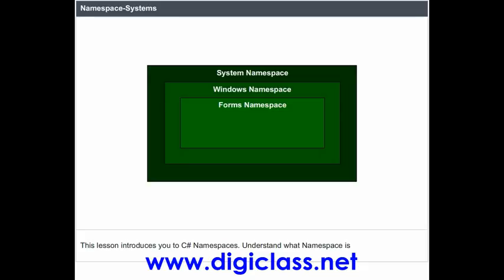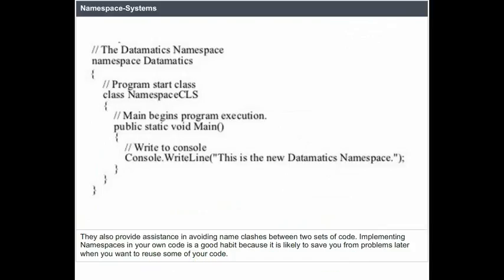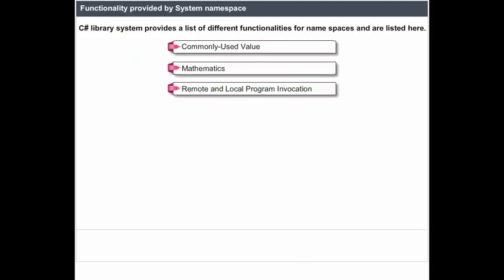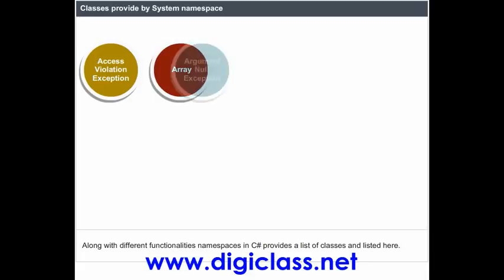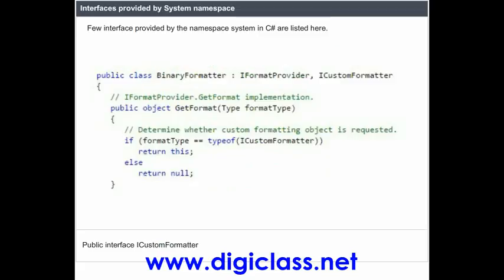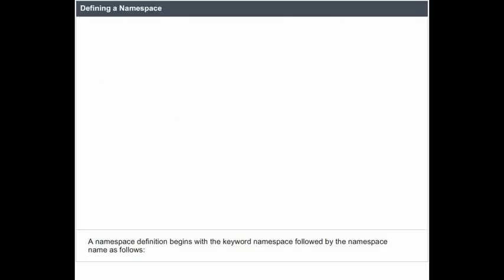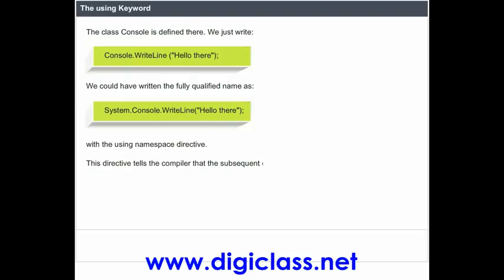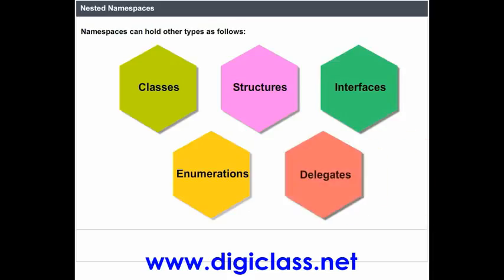32.NET .Net languages: C# and Visual Basic .NET (Namespace Systems )